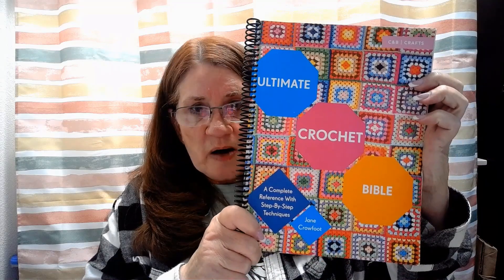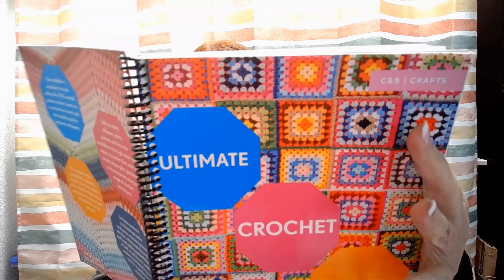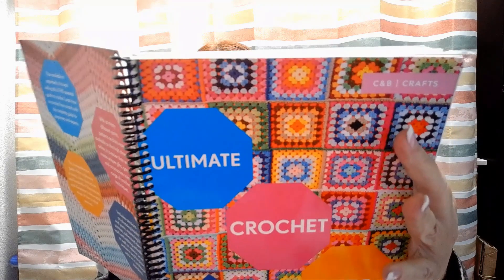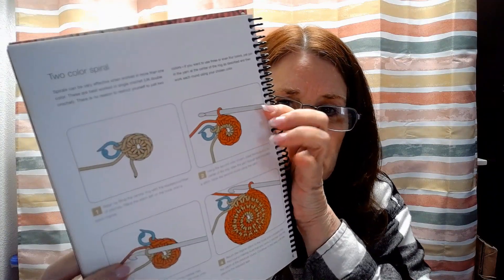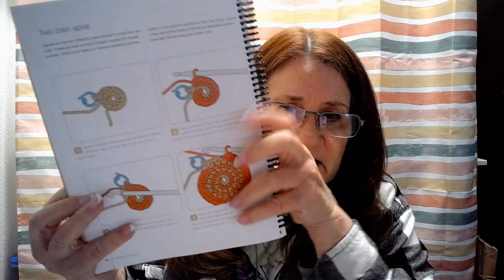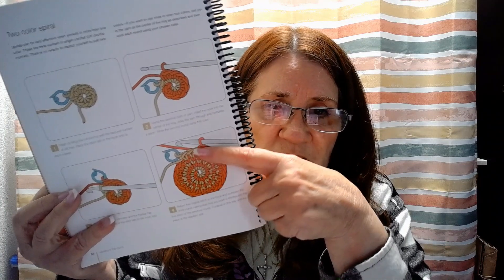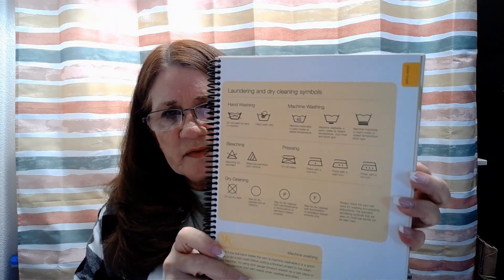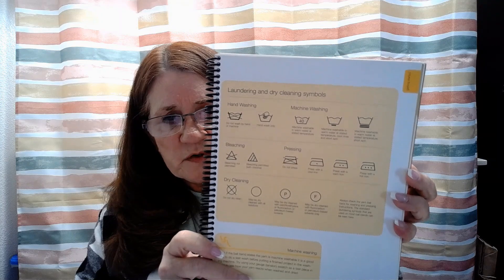MAY 7th- SUNDAY WIPs AND CHITCHAT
Look at this wonderful book for beginners:
ULTIMATE CROCHET BIBLE: